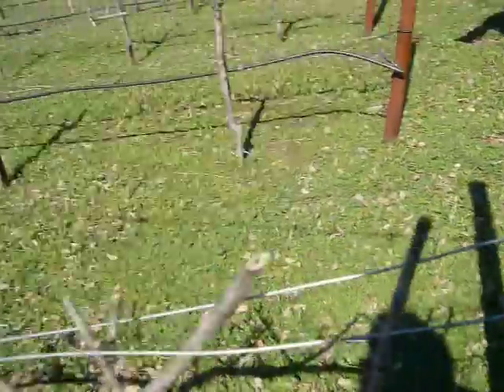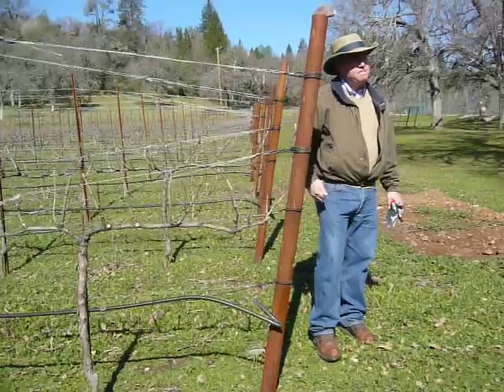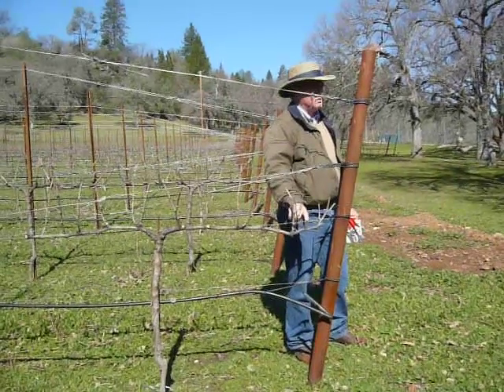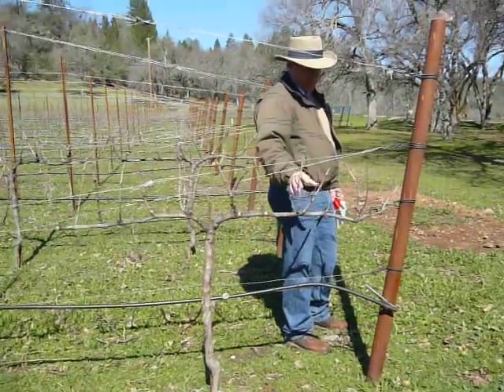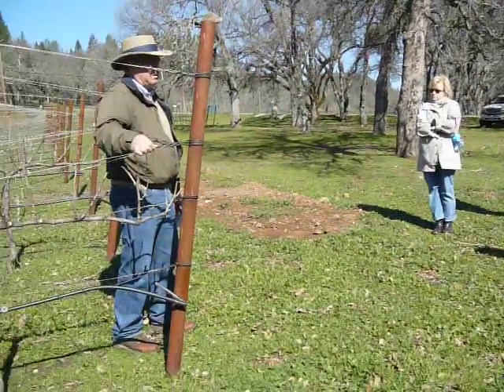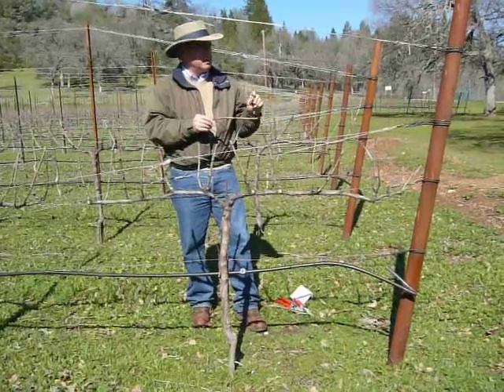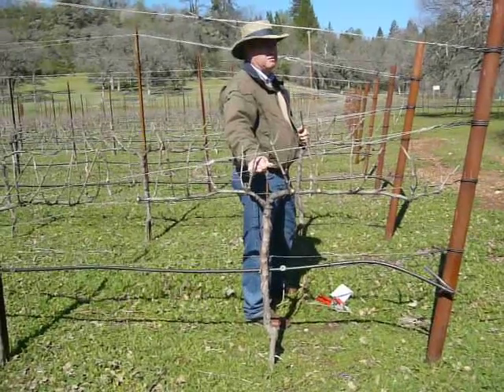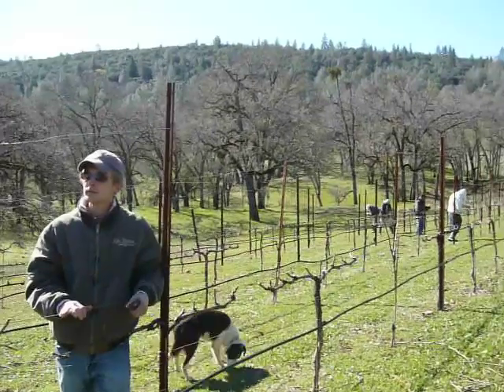How to Prune a Wine Grape Vine (Spur Pruning) - 1 of 5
Six Sigma Winery's "Pruning and Pastries" event March 7, 2009 Lower Lake. Led by Vineyard Manager David Weiss. Hosted by Owners Else and Kaj Ahlmann.